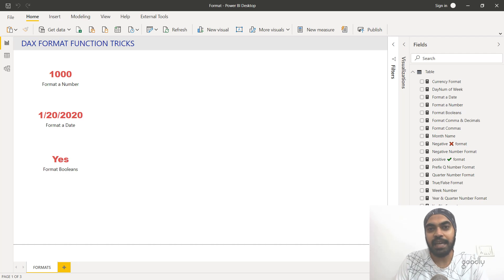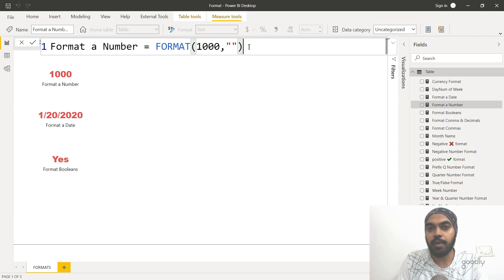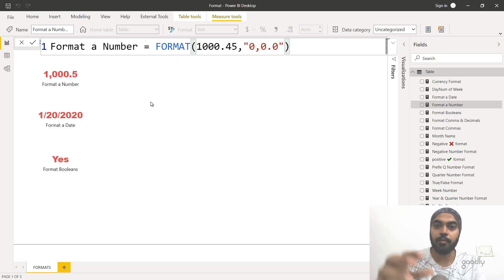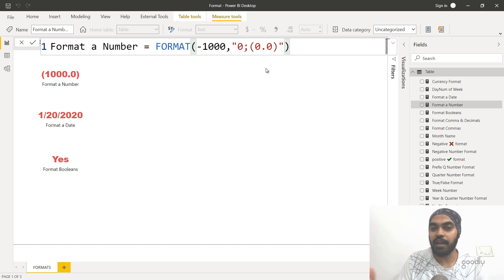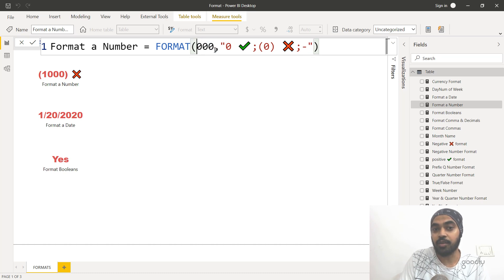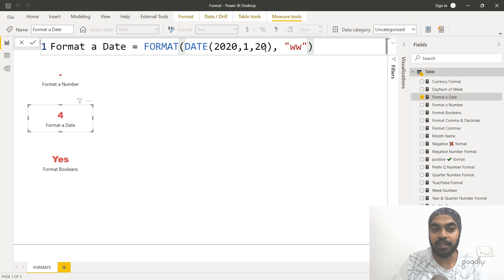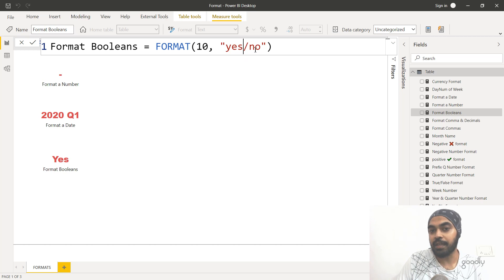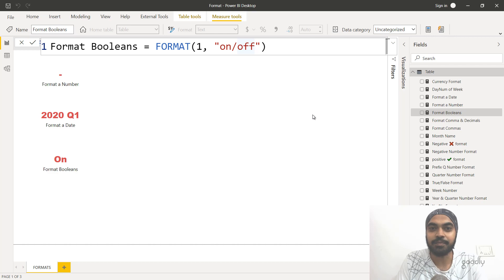DAX Format Function - A few Awesome Tricks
The FORMAT function is a gem when it comes to applying custom formats to your Calculations. I’ll share with you it’s bare syntax and some awesome tricks with the FORMAT Function.
0:00 Intro and Syntax
1:08 Formatting Numbers
4:45 Formatting Dates
6:33 Formatting Booleans

- - - - My Courses - - - -
✔️ Mastering DAX in Power BI -